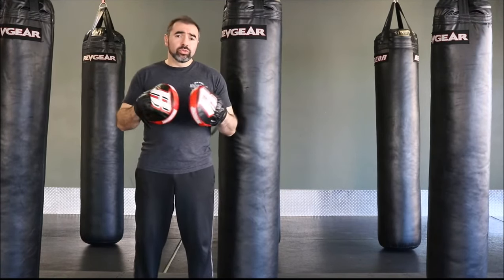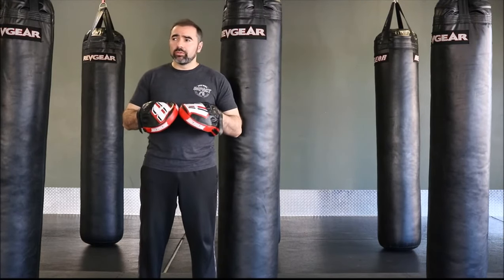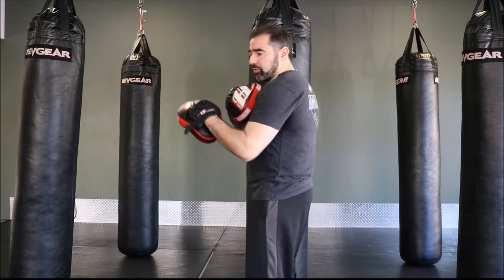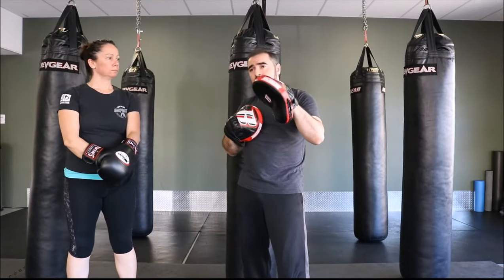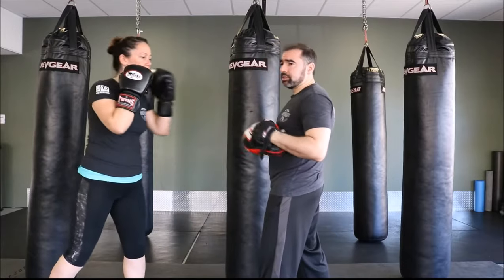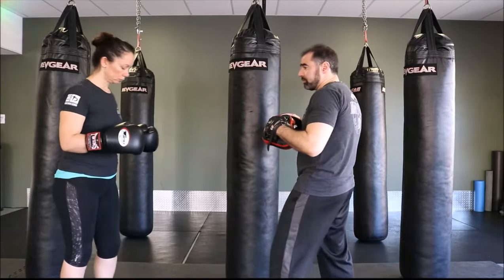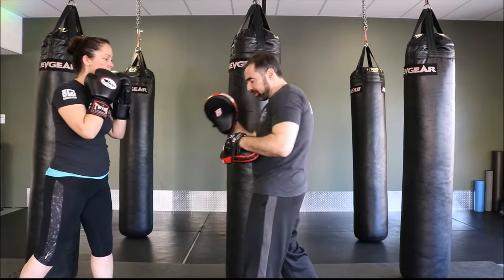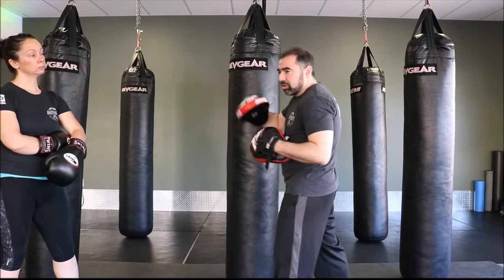How to work with Focus Mitts - Impact Krav Maga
Focus mitt work is a great tool to develop solid striking and good fighting habits. Here is a breakdown of how to get the most of your focus mitt work, while keeping you and your pad holder safe.

*** 5 Keys to Working with Focus Mitt ***.

Train hard. Train smart. Train right.